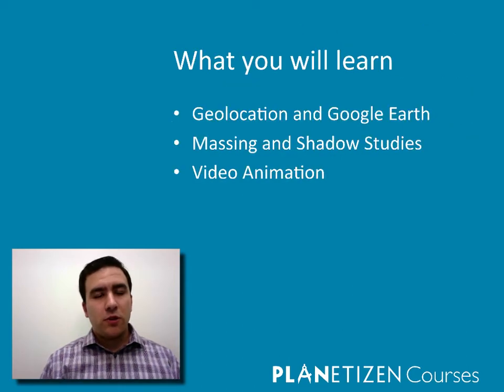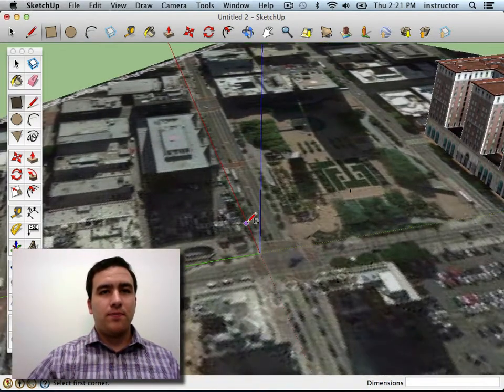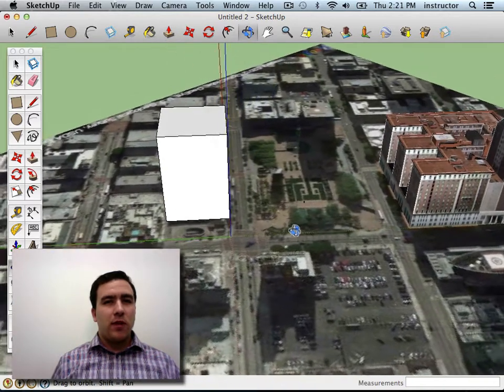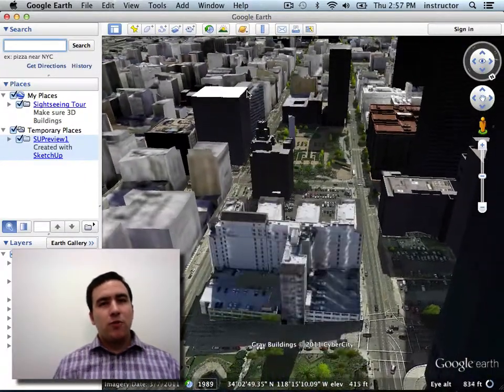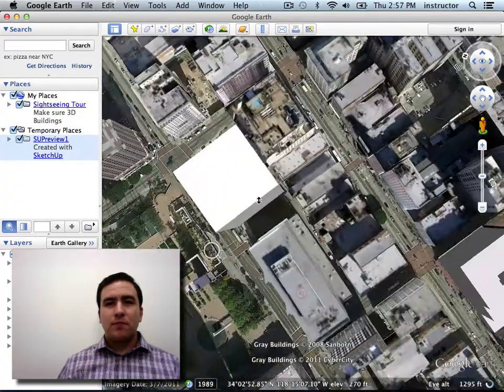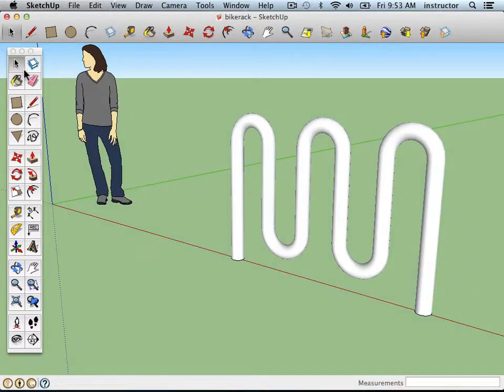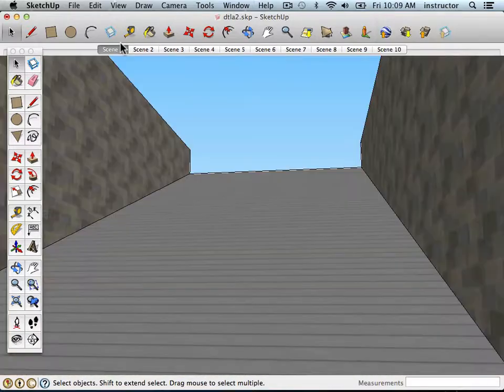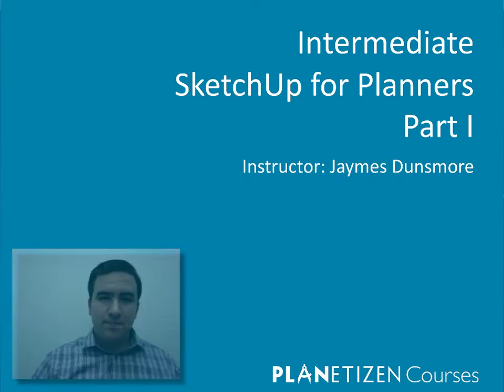SketchUp for Planners - Intermediate 1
Building on Introductory SketchUp for Planners, this course introduces intermediate SketchUp users to the program’s geolocation functions and demonstrates how to create more complex models of planned projects or developments. Additionally, this course illustrates how to create and export video walk-throughs of SketchUp models using the program’s animation features.